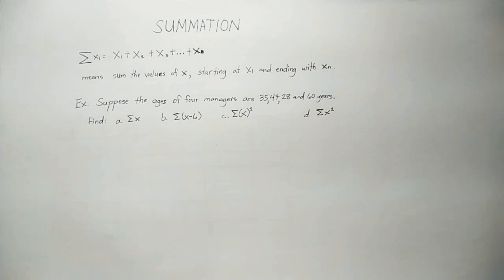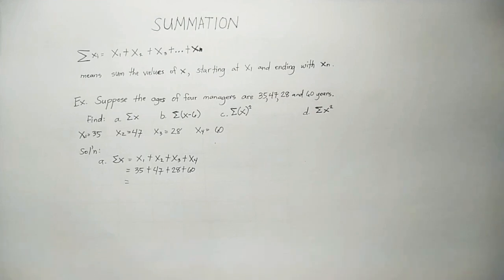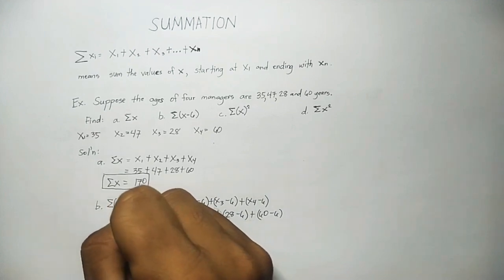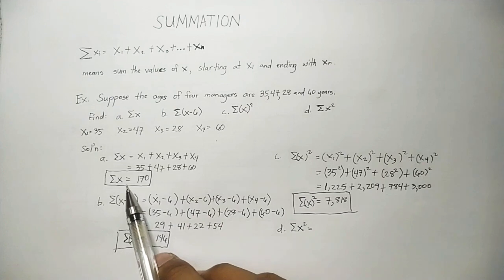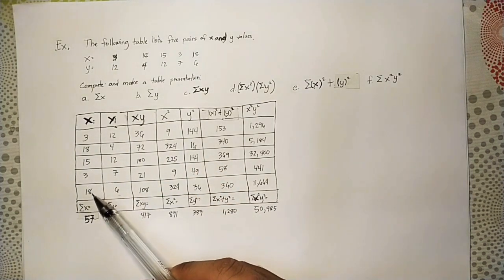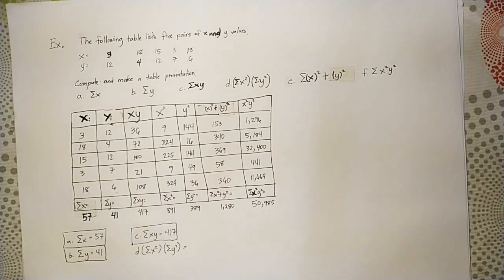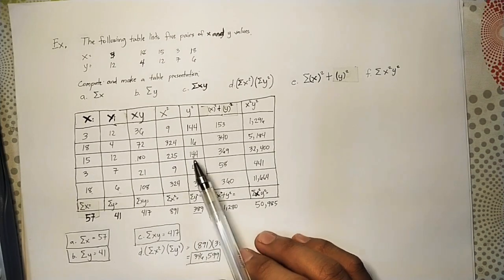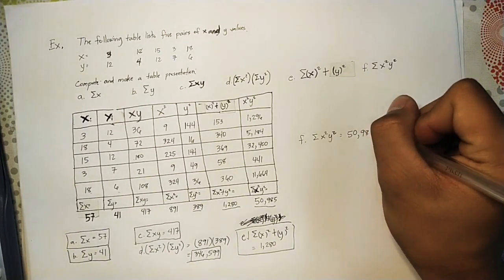Summation Notation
Solving Summation Notation